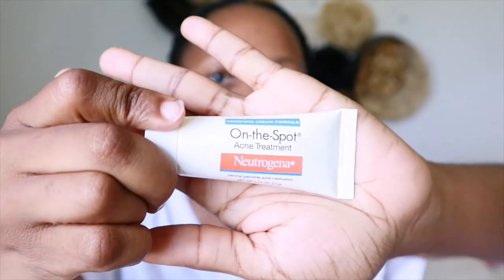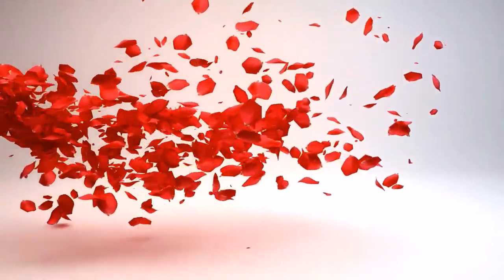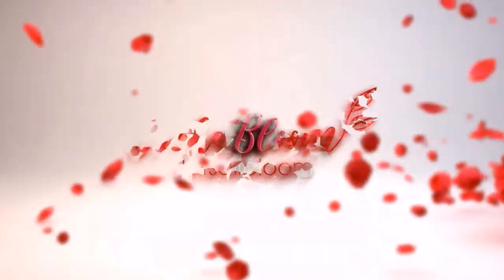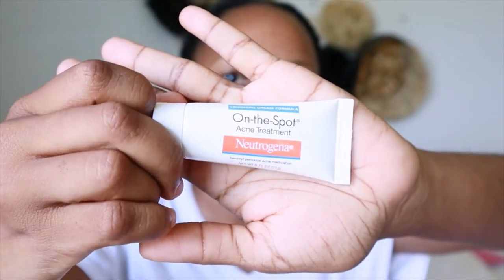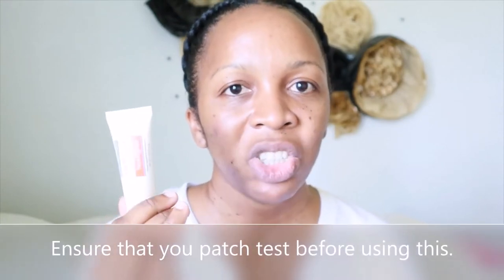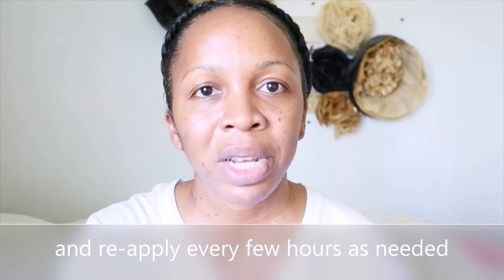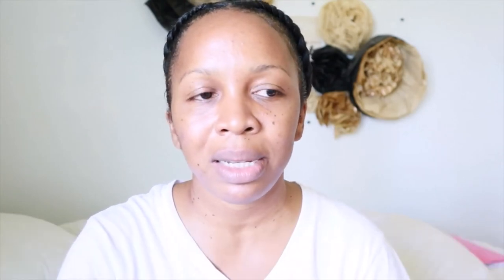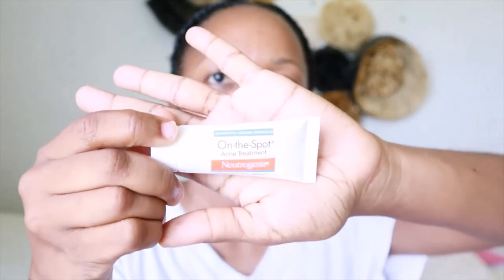Neutrogena On The Spot Acne Treatment | Benzoyl Peroxide 2.5 % | Sacha Bloom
Hey Babe!
Welcome or welcome back to the channel! I am Sacha and I am thrilled to have you here. The Neutrogena On The Spot Acne Treatment is my best kept secret yet! Its active ingredient is 2.5% benzoyl peroxide which works like a miracle on active breakouts, drying them up quickly.

Remember to patch test before applying this acne medication to your face. If you need any help with patch testing, try:

As a point of caution, remember to use sunscreen and to re-apply it throughout the day as needed. Also, benzoyl peroxide is best applied at night, to avoid direct skin exposure to the sun.

Let me know what your thoughts are on this product. If you have any questions or concerns, please ask in the comments.

Sending me a package?
Send it to:
United States